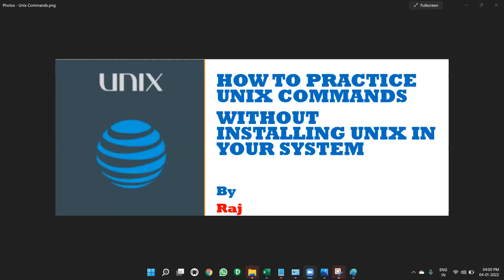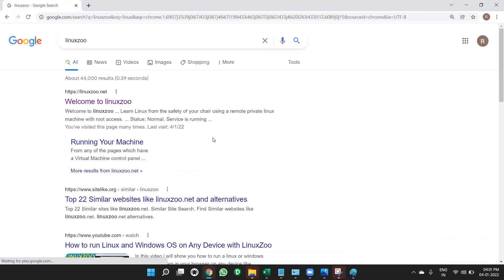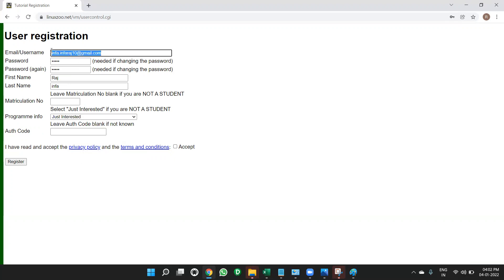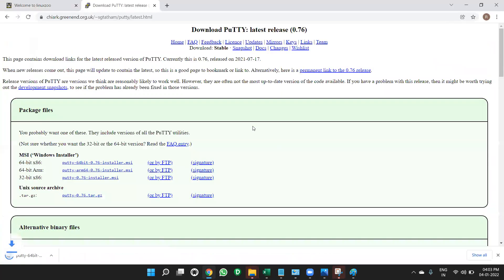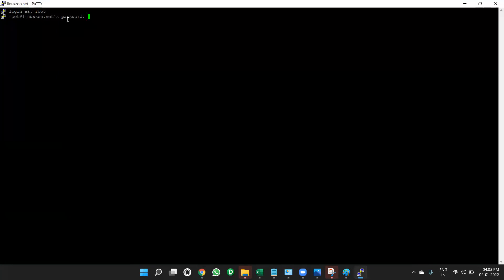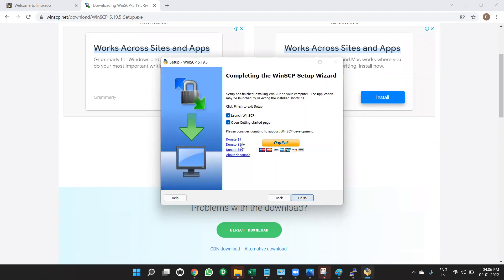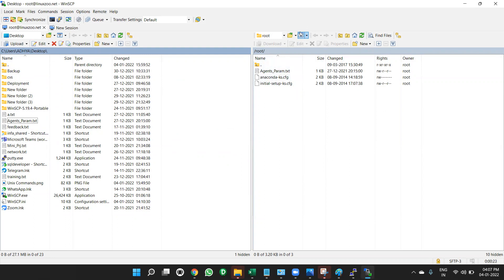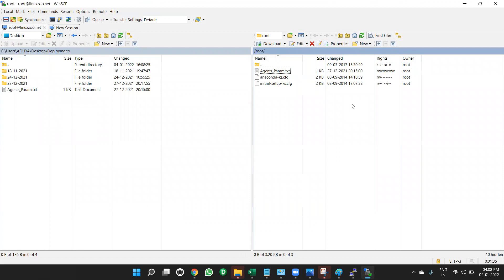How to Practice Unix Commands without installing Unix - Putty , Winscp Work With Winscp and Putty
This Video is about How to Practice unix commands without installing any unix software in your system.